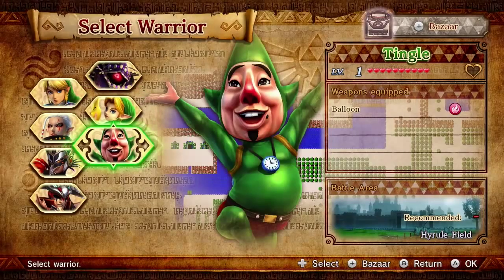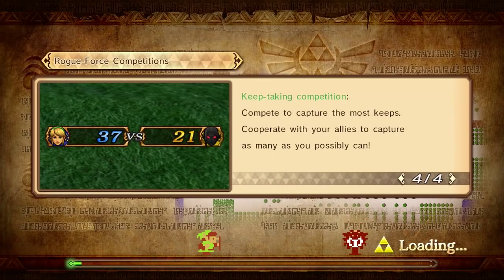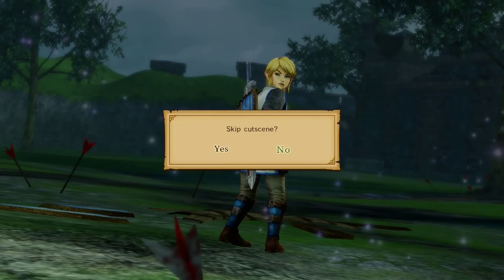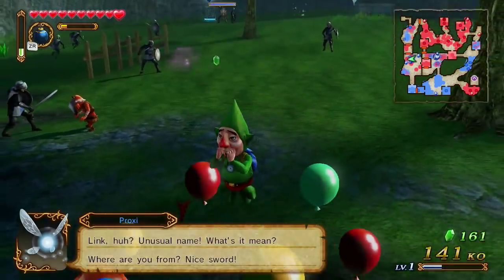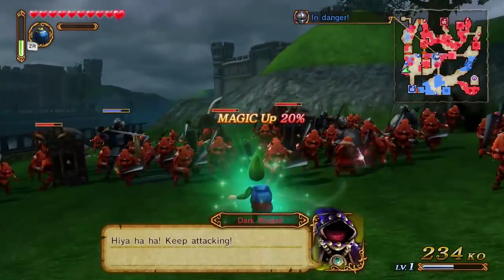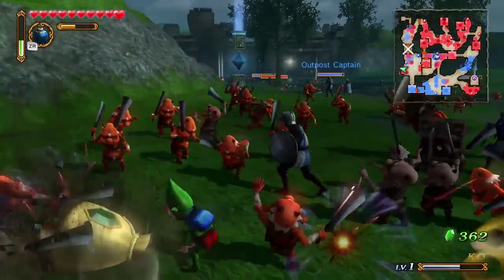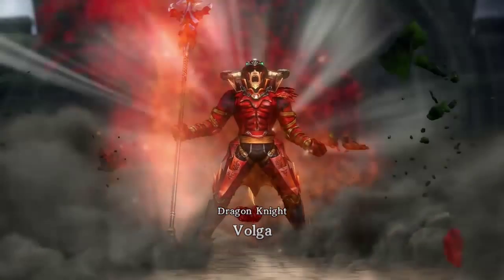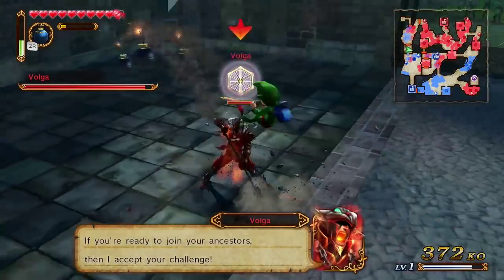Test Chamber - Hyrule Warriors' Majora's Mask DLC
Join Kyle Hilliard, Ben Reeves, and Wade Wojcik as they take a look at the recent Majora's Mask DLC that released for Hyrule Warriors.